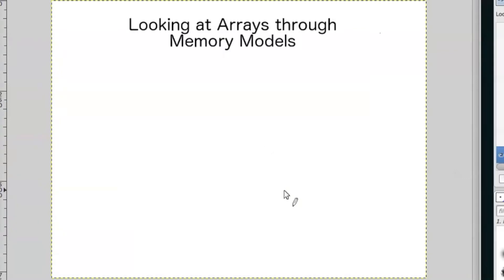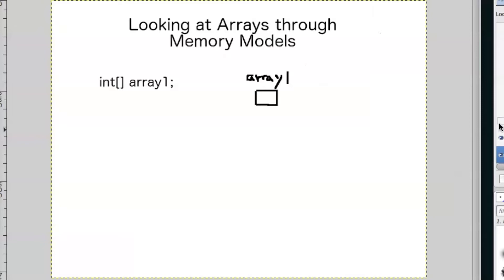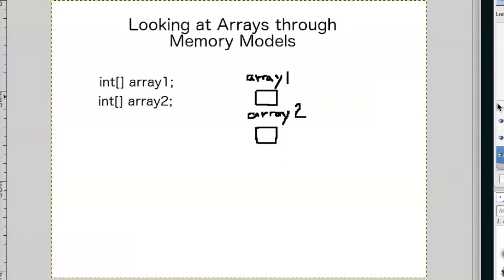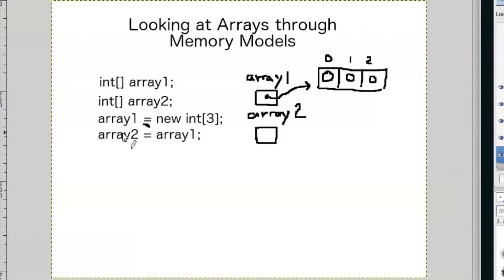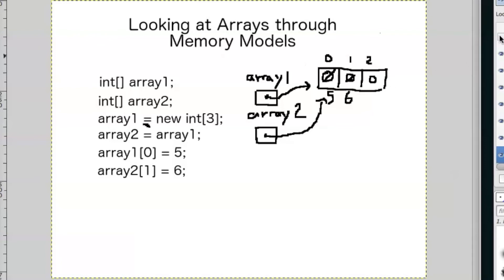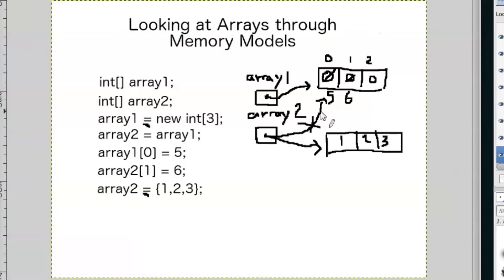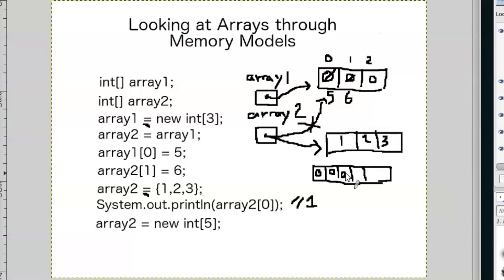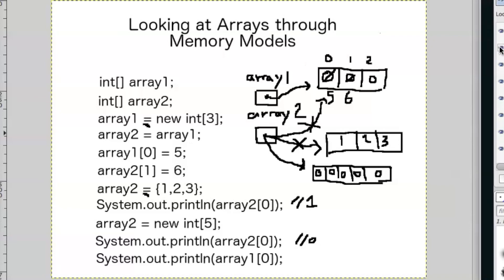Looking at arrays through memory models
Memory models can help you see what goes on under the hood and can explain what seems like bizarre behavior.